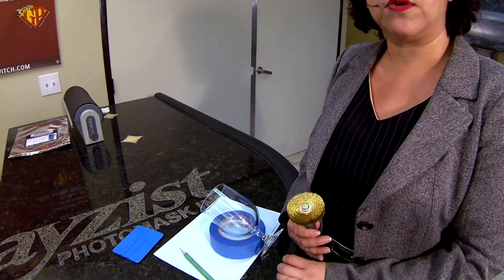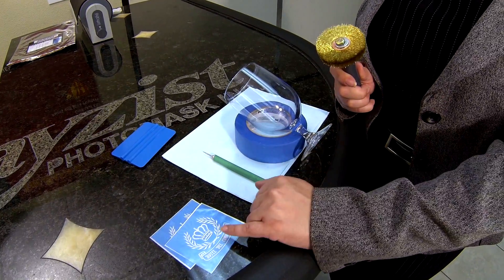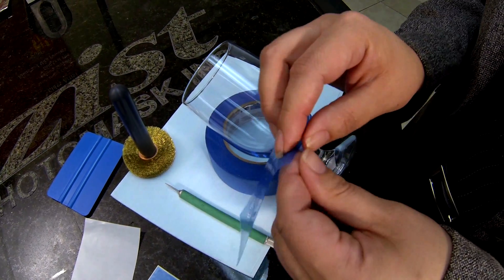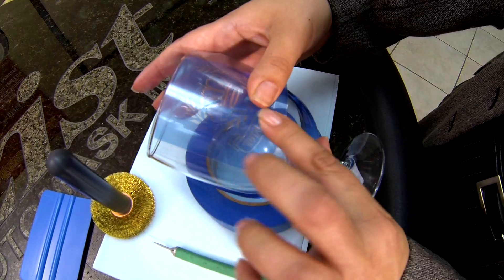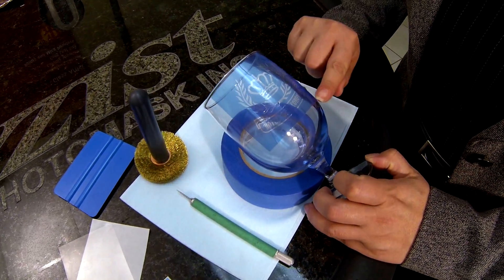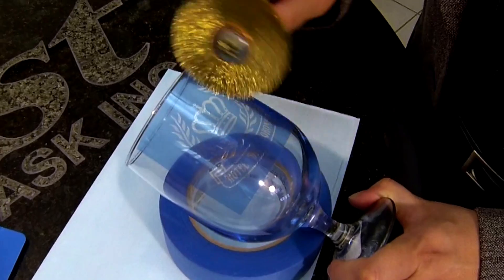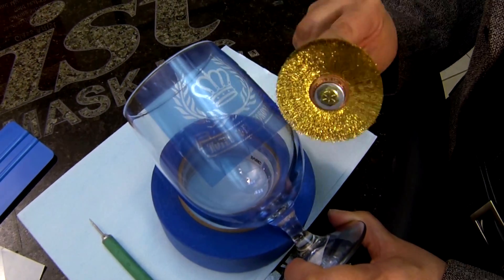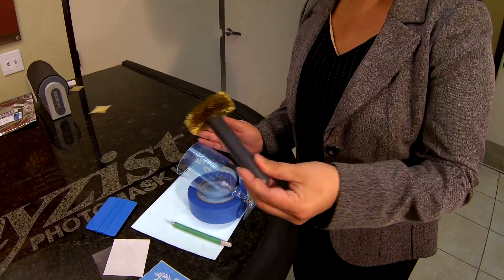Wire Wheel Brush demonstration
Demonstration by Liz Haas on the purpose of the Wire Wheel Brush, how it can reduce blow-off and lift-off during sandblasting. As an secondary application tool designed by Rayzist in the 90's to perforate the open design areas "membrane" eliminating trapped air. This tool is especially useful when using SR3000 Self Stick film.